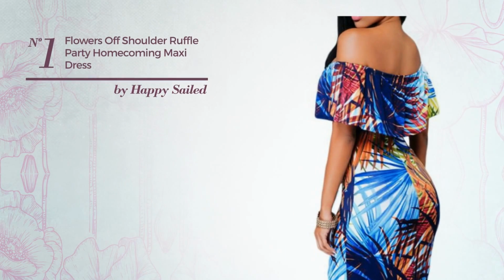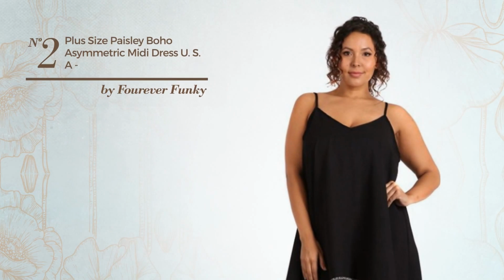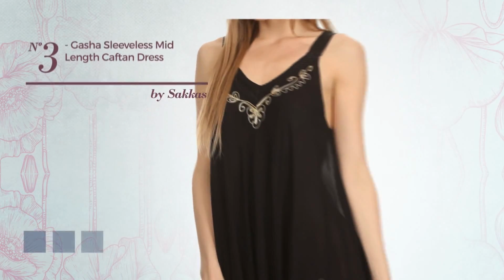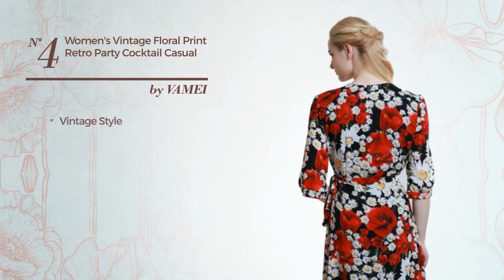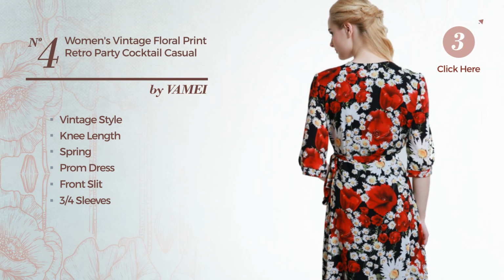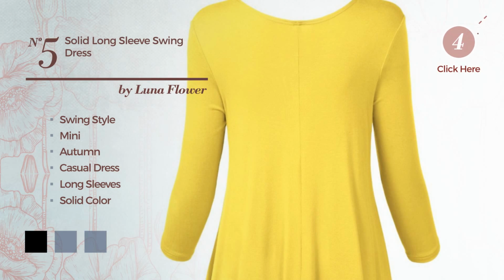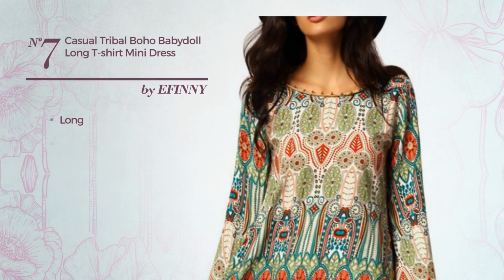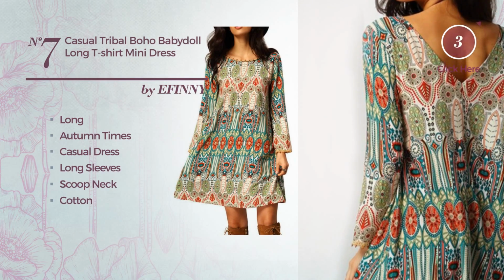Bohemian Flower Girl Dresses Collection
Bohemian Flower Girl Dresses Cute
Flowers Off Shoulder Ruffle Party Homecoming Maxi Dress, Large Tropical

Womens Plus Size Paisley Boho Asymmetric Midi Dress U.S.A 2X

Sakkas 16605 Gasha Sleeveless Mid Length Caftan Dress With Embroidery Details...

VAMEI Women 1950's Vintage Floral Print Retro Party Cocktail Casual Dress Prom...

Solid Long Sleeve Swing Dress with Side Pockets Dresses

Asher Womens V Neck Mexican Embroidered Peasant Bohemian Dress (One Size,...

EFINNY Women's Casual Tribal Boho Babydoll Long T shirt Mini Dress

Sakkas 161117 Markay Short Mid Length Spaghetti Strap Sleeveless Embroidered...

Try also